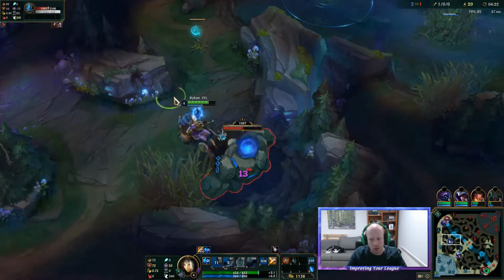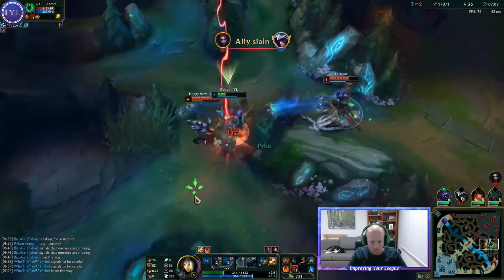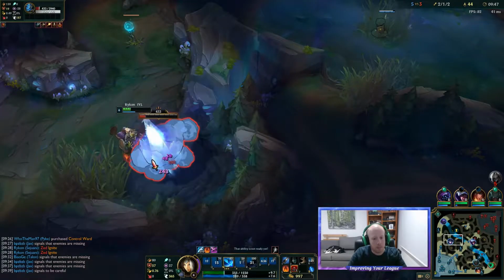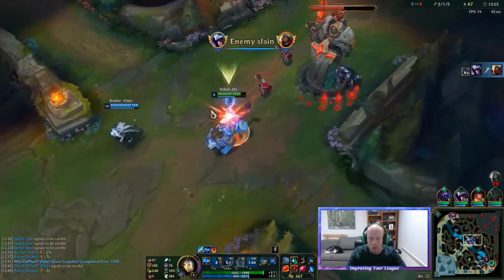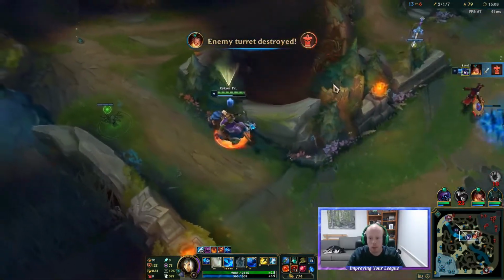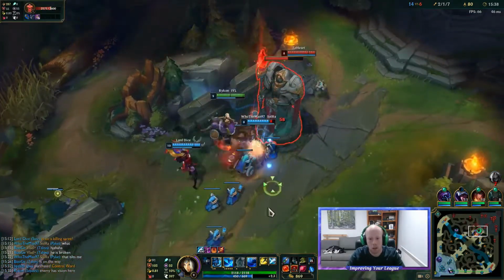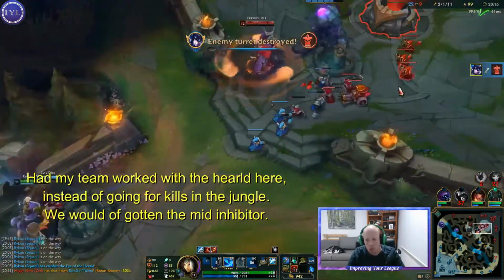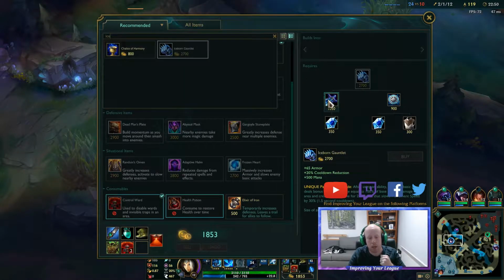Sejuani vs Elise | Learning to push advantages | League Of Legends | S09E21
This video talks about pushing advantages when they open up early and how to crush the enemy jungler.

The goal of these videos is to promote learning and fun in league.
Informative commentary.